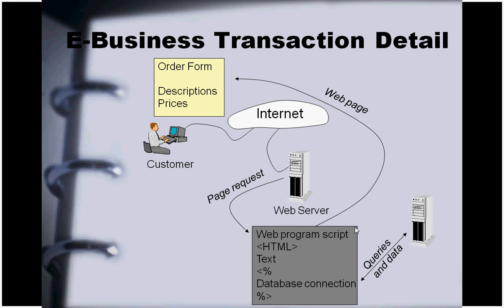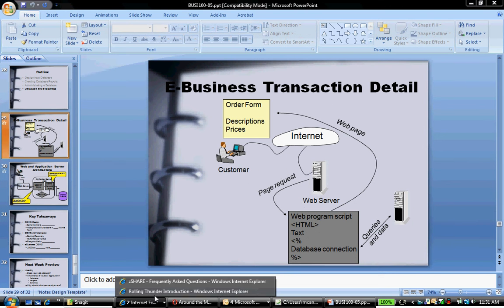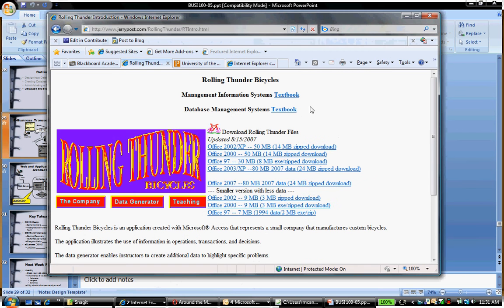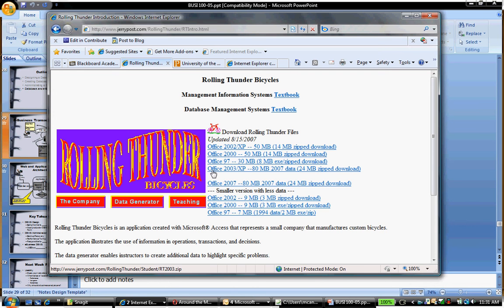Lab 2 / HW 4 - Segment 1 of 2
BUSI 100 Lab 2 (or Summer Session HW 4) - HTML and DB Access into